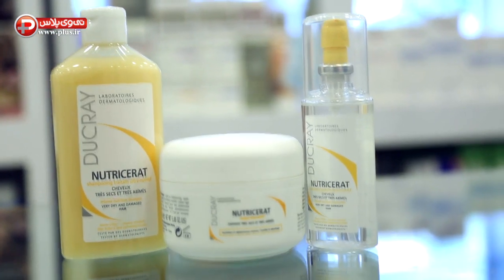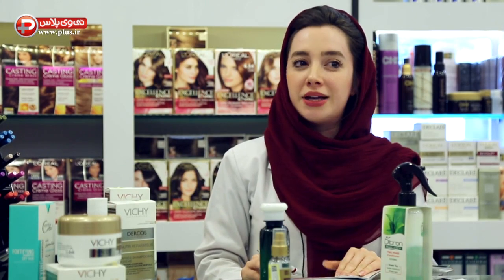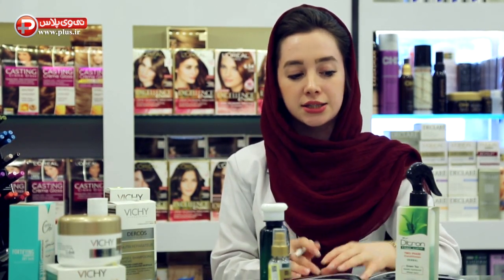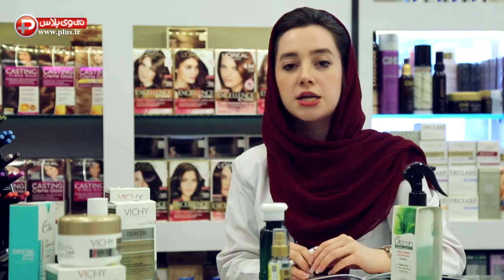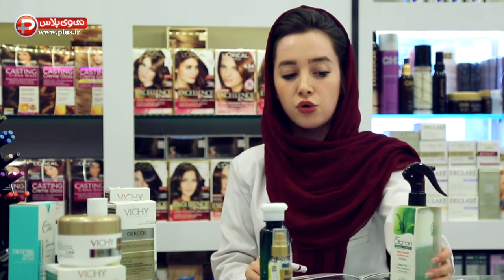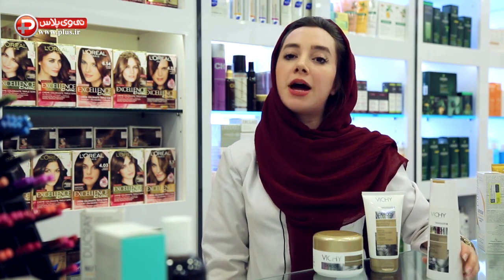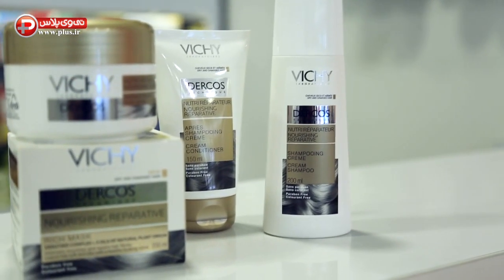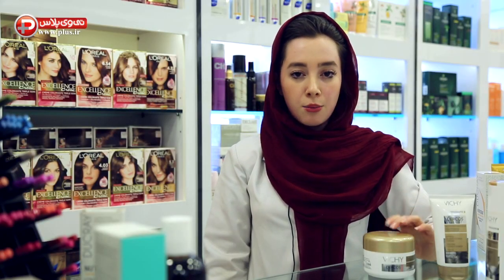معرفی شامپو و لوسیون هایی که معجزه می کنند؛ داروخانه دیجیتال تی وی پلاس تقدیم می کند.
خانم هایی که موهایشان شبیه اسکاچ است و پوست سرشان موکت، این ویدیو را ببینند؛ معرفی شامپو و لوسیون هایی که معجزه می کنند؛ داروخانه دیجیتال تی وی پلاس تقدیم می کند.
خشکی مو می تواند منجر به ریزش مو و شوره سر شود. زمانی که مو به اندازه کافی رطوبت ندارد، خشک و شکننده می شود، در نتیجه شفافیت خود را از دست می دهد و موخوره می شود. برای درمان خشکی مو باید از یک برنامه غذایی سالم و مصرف محصولات مناسب آب رسان و حاوی روغن های طبیعی استفاده کنیم. رنگ کردن بیش از حد مو، استفاده از پودرهای دکلره، در معرض بیش از حد نور آفتاب قرار گرفتن و استفاده از سولاریوم می تواند این خشکی را تشدید کند بنابراین باید همانطور که گفتیم از محصولات متناسب با موی سرتان استفاده کنید.
ما در این ویدئو، در داروخانه دیجیتال محصولاتی را به شما معرفی می کنیم که قطعا با انتخاب صحیح و استفاده از آنها موهایتان تحسین برانگیز خواهد شد.